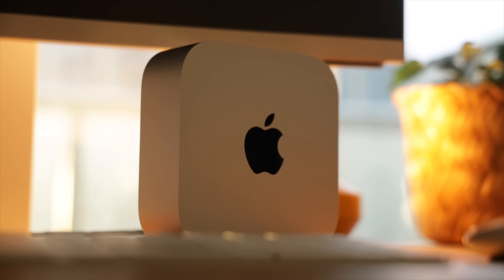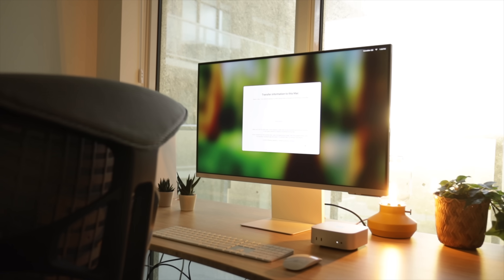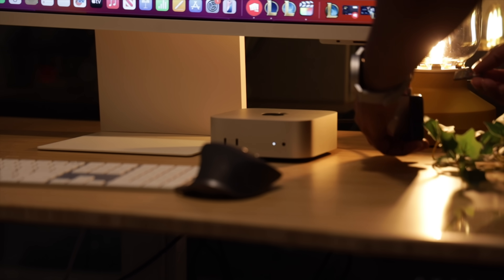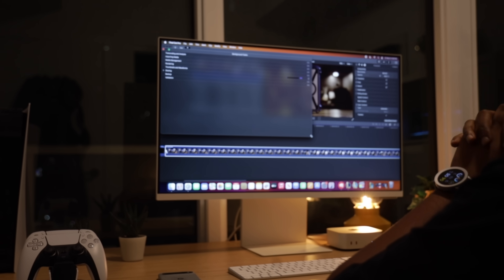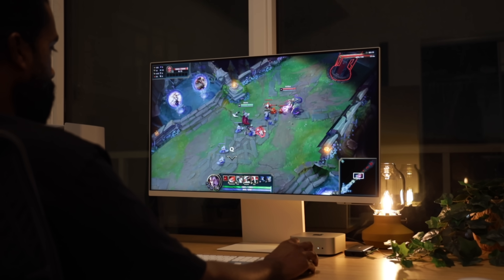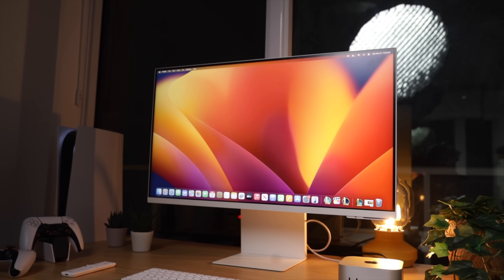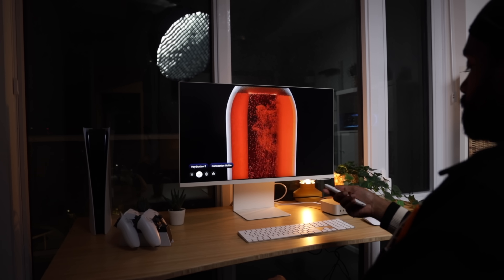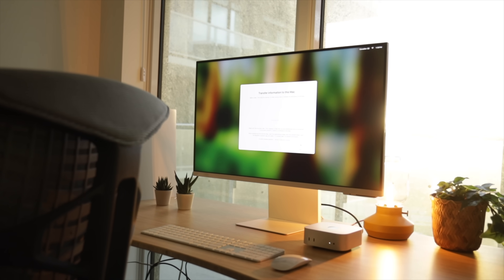NEW M4 Mac Mini - REGRET After Buying the $599 Base Model..? (HONEST REVIEW)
Is the new M4 Mac Mini the desktop upgrade we’ve all been waiting for? I’ve put this tiny powerhouse through its paces for a full day, and here’s what you need to know! From performance and speed to multitasking and real-world use, I break down everything in this detailed review. Is it worth the upgrade or should you wait? Let’s find out!

M4 Mac Mini
Samsung M8 Monitor (on sale!)
New Magic Keyboard

The Best External SSD'S:
SanDisk 2TB
Samsung T9
SanDisk 4TB

Dell Monitor- Pefect for Colour Accuracy When Editing
Main Camera Canon EOS R
Main Lens -Canon - RF 15-35mm F2.8L
Microphone RØDE - VideoMic Pro
Main Laptop -  MacBook Pro 16"